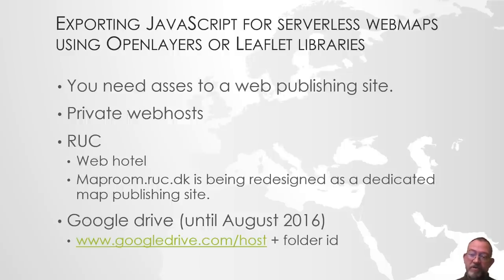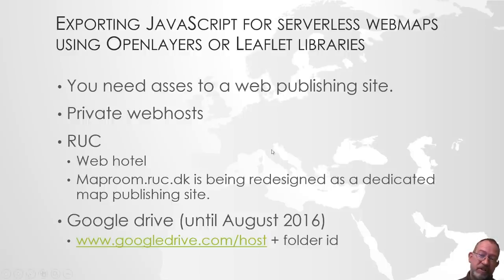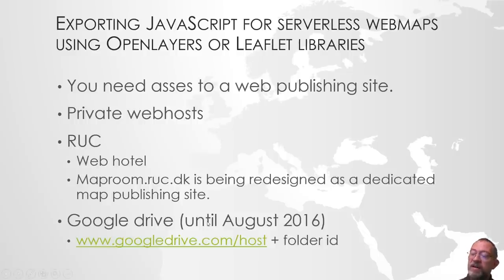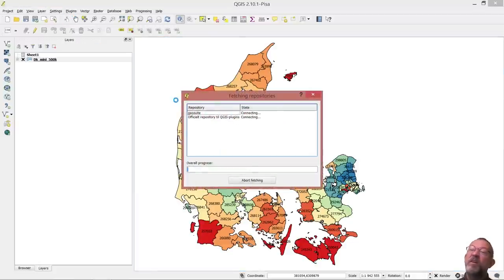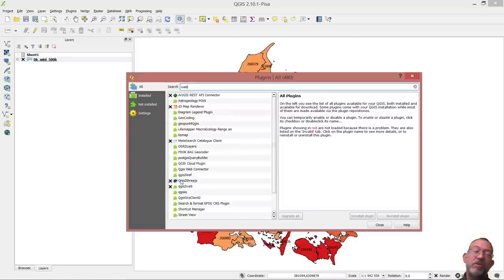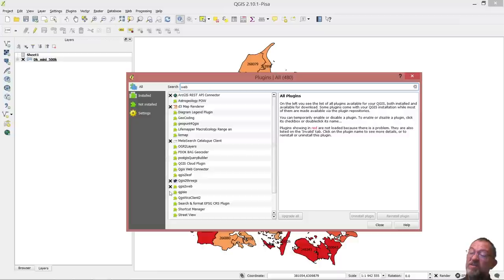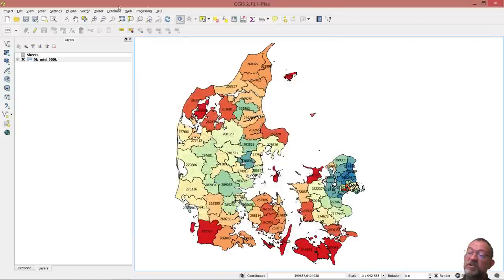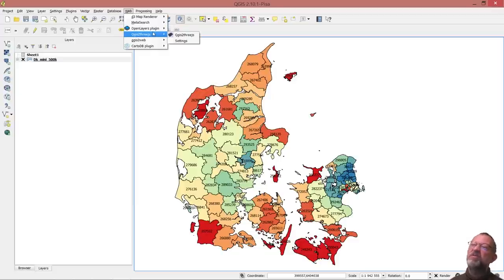Introduction to QGIS plugins for generating online maps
Introduction to QGIS plugins fro generating online maps